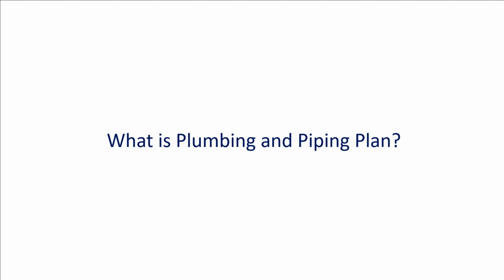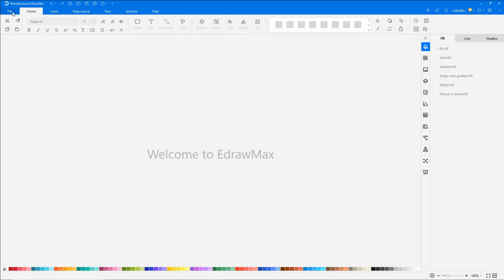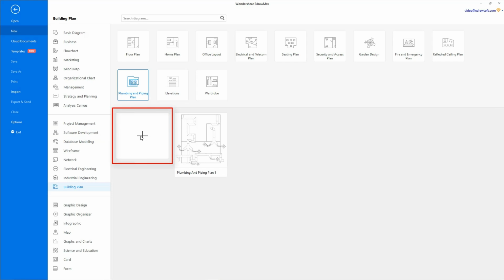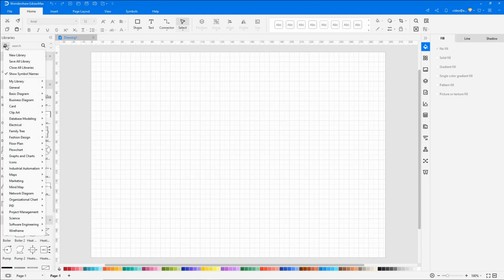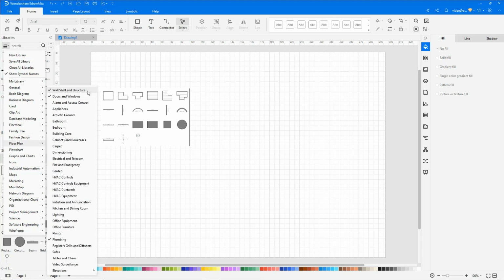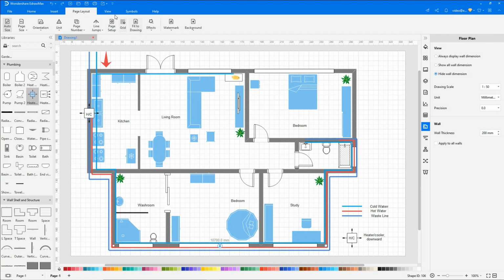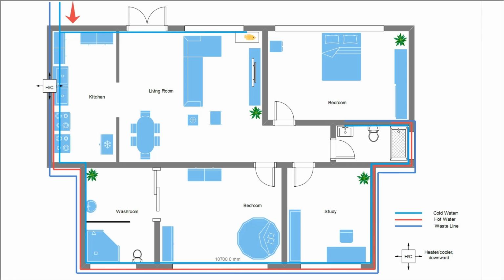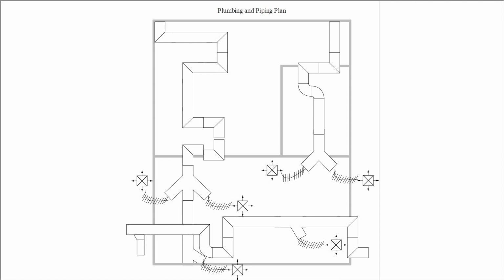How to Create a Plumbing and Piping Plan | How to Draw Plumbing Lines on a Floor Plan | EdrawMax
Learn how to make a plumbing layout plan easily with built-in symbols in floor plan maker – EdrawMax.

💡 Related resource
Plumbing and piping plan examples:
1. Toilet Plumbing Layout Plan

In this video, you will learn what is a plumbing and piping plan and steps by steps guide on how to create a plumbing plan for a house. You are able to draw a plumbing layout plan easily with templates and built-in floor plan symbols. You will learn how to draw plumbing lines on a floor plan to make a smooth plumbing plan.

Plumbing and piping plans are used to convey key information about the structure’s plumbing system. Such a Plumbing and Piping plan will contain information about the structure’s fixture, pipework, valves, waste disposal system, and hot and cold-water supply.

The system that will bring water in and remove waste is depicted in a plumbing drawing. Water supply lines drain, vent pipes, valves, and fixtures such as toilets and sinks are all commonly included. Plumbing plans can be drawn by hand or on a floor plan maker such as EdrawMax which contains a variety of standardized plumbing symbols to identify different characteristics.

How to create a Plumbing and Piping plan in EdrawMax.
Step 1: Start EdrawMax.
Step 2: Navigate to [New]-[Building Plan]-[Plumbing and Piping Plan].
Step 3: Select any of the Plumbing and Piping plans to edit or click [+] to start from scratch.
Step 4: Use symbol library to create Plumbing and Piping plan.
Step 5: Use the right pane to add color to the Plumbing and Piping plan.
Step 6: Export to PDF, Images, Visio, or Microsoft Office format and share with others.

Timestamps
00:00 What is Plumbing and Piping Plan
00:21 Create a Plumbing and Piping Plan
00:37 Use floor plan symbols to build plumbing plan
02:58 Add plumbing and piping shapes
05:29 Add notations to the plumbing drawing
06:45 Examples of Plumbing and Piping Plan